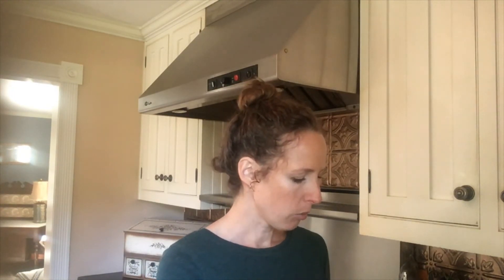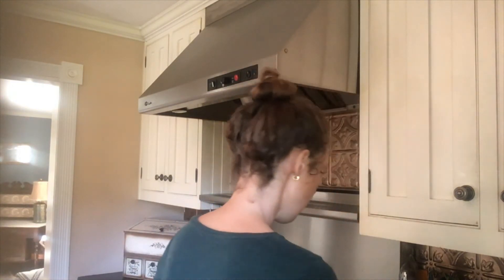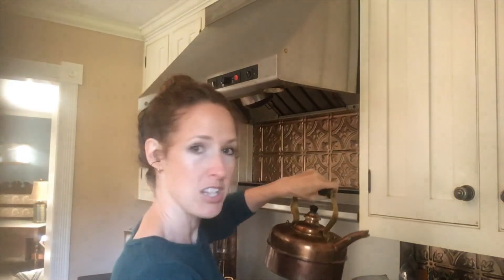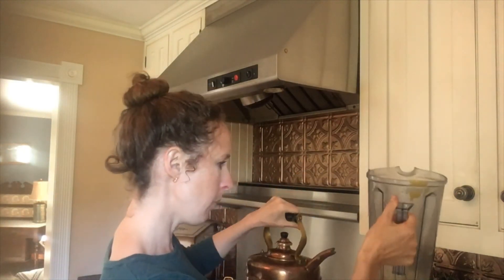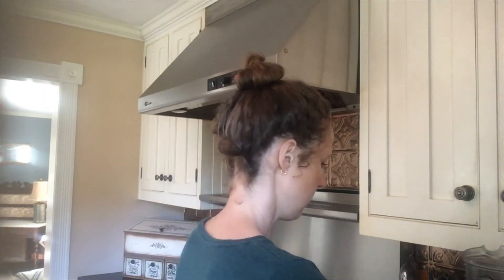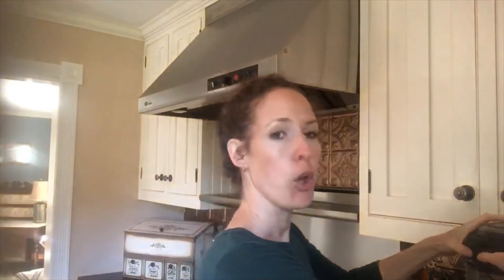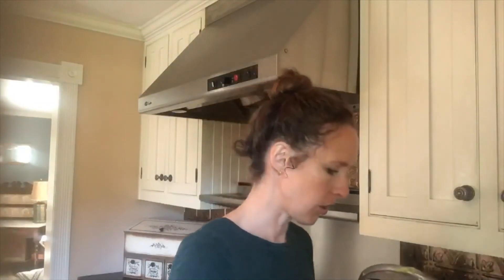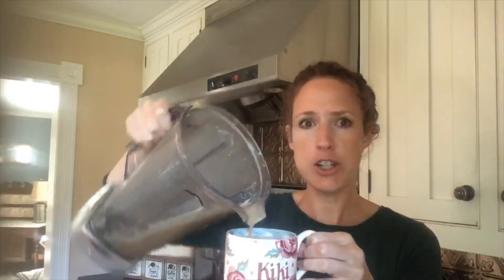Herbal Latte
Trade out your everyday coffee for this fertility boosting, nourishing herbal coffee!

Visit nourishbycaitlin.com to sign up for a free 30-minute consultation today!